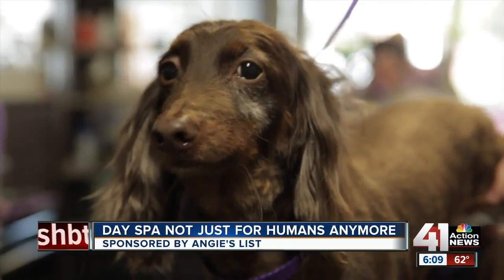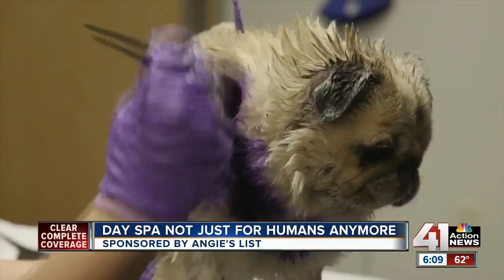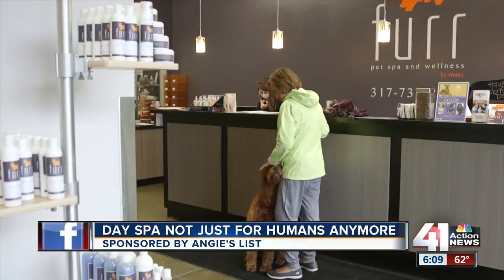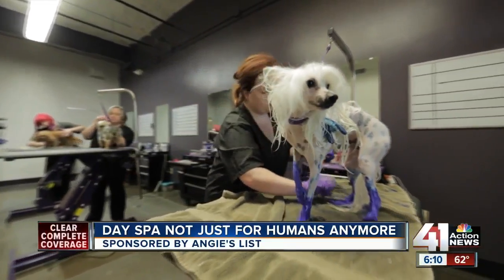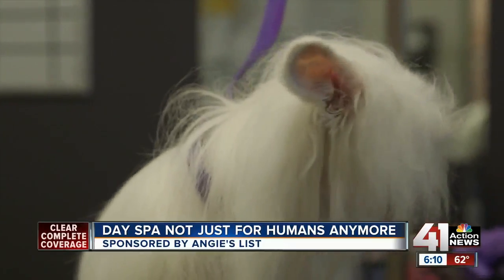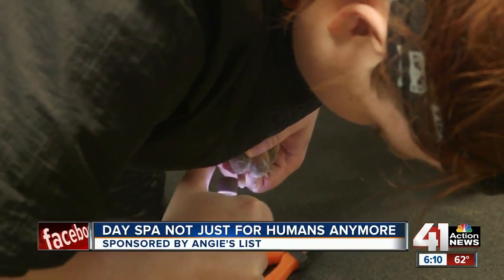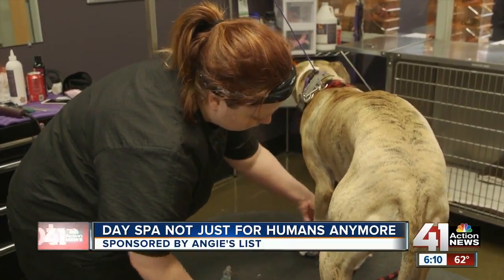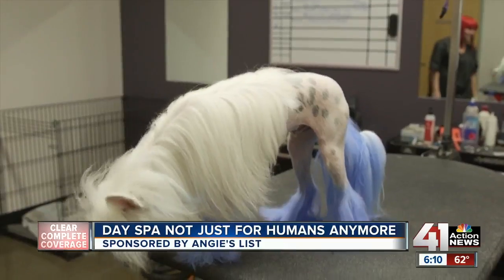Angie's List: Day spa not just for humans anymore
A day at the spa isn't just for humans anymore.